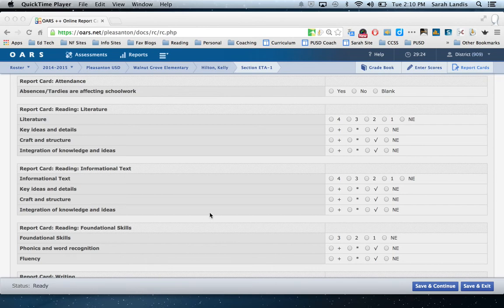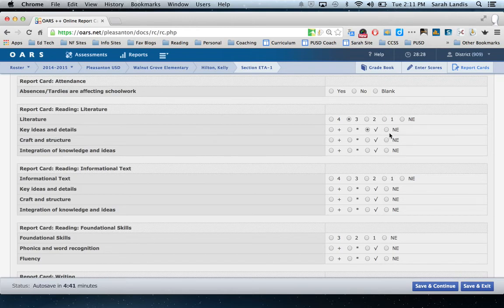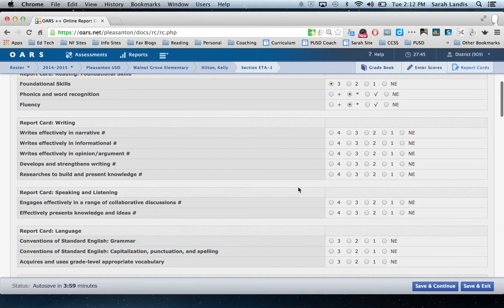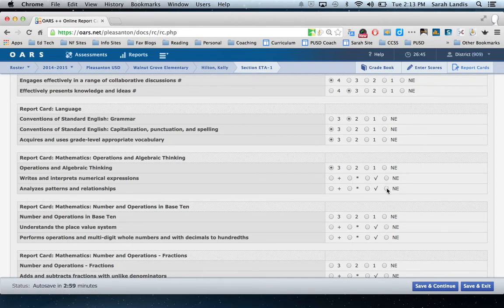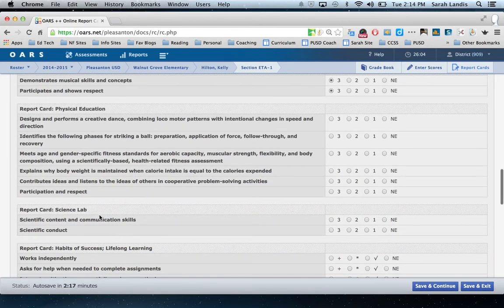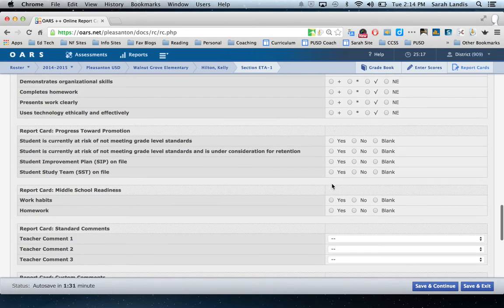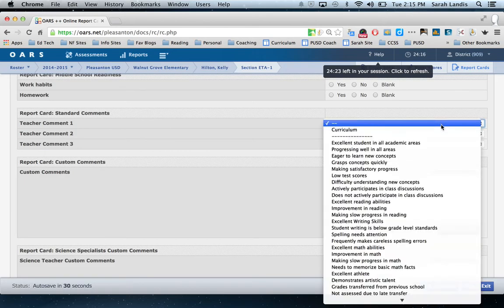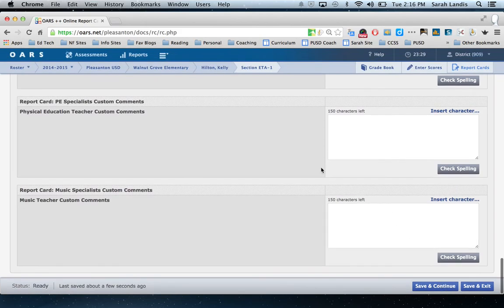2014-2015 Report Cards: Marking a Single Student 4th/5th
This video will help PUSD teachers get a feel for marking up the common core report card on a single student.